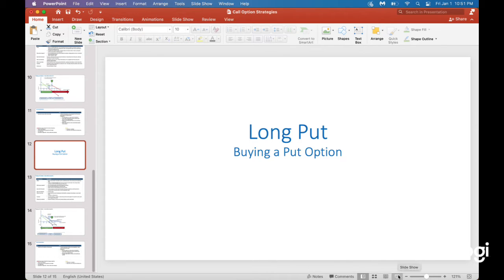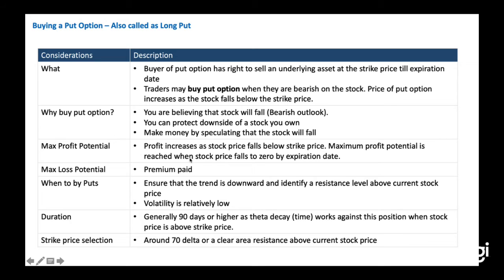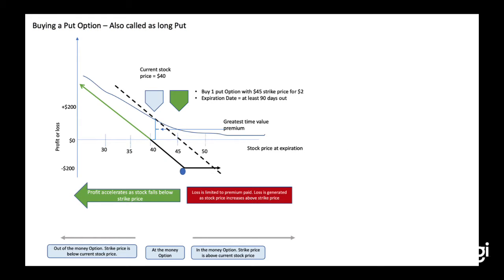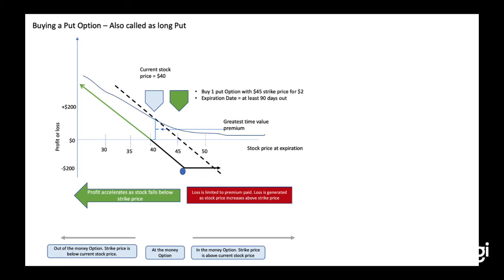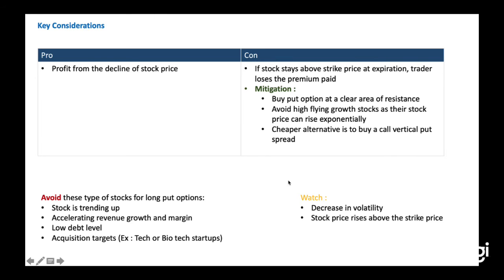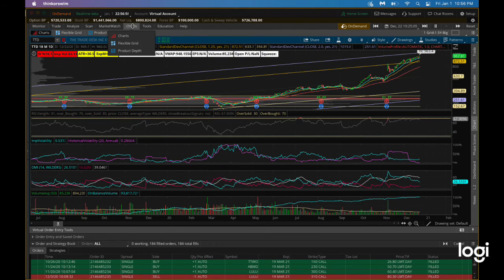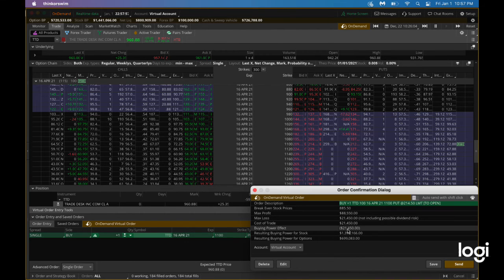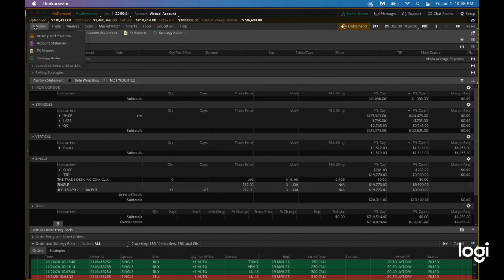Buying a Put Option - Long Put Strategy - TTD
Buying a Put Option - Long Put Strategy - Trade Desk (TTD)